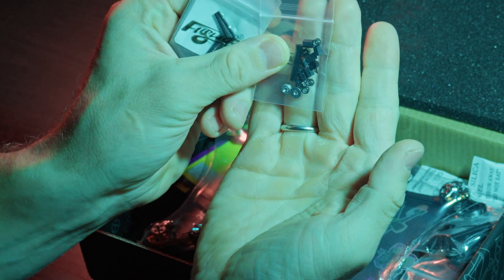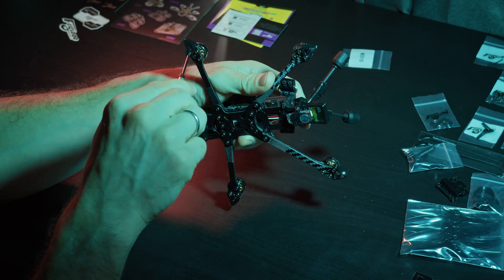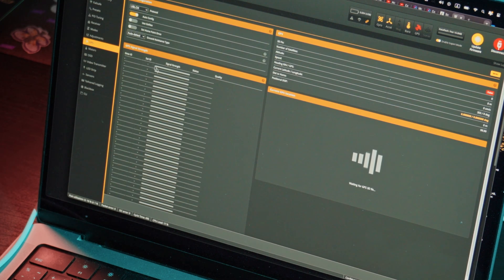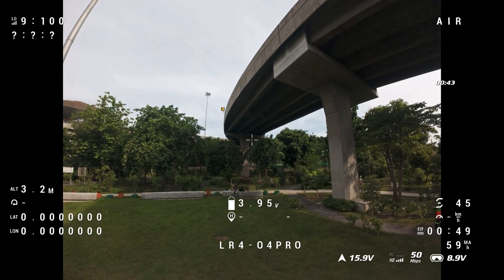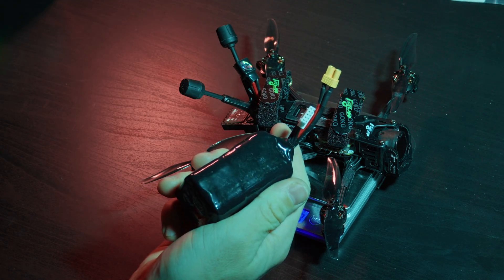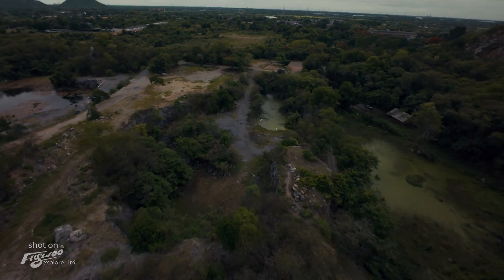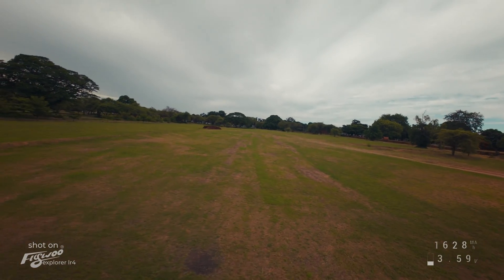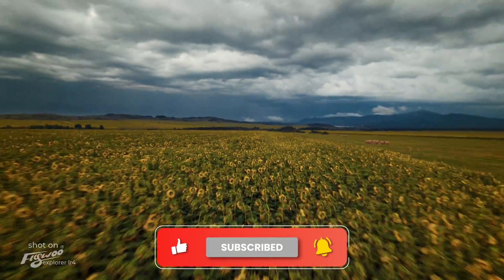BEST FPV drone for travel - Flywoo Explorer LR4 REVIEW & SETUP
In this video, we'll unbox, set up, and fly the best FPV drone for travel from Flywoo—Explorer LR4. And in the sub250 format, it really has no equal.

00:00 unpacking
01:04 what's inside?
01:55 O4 Pro installation
03:14 important point!
03:38 ND filter
03:48 Betaflight configuration
05:09 ELRS firmware
05:38 Betaflight finished
06:50 GPS Rescue setup
08:40 last screws
08:59 weigh it
10:00 first fly
10:13 rescue test
10:28 gyroflow test
11:42 3000mah test
13:10 average speed
15:37 result and conclusion
16:16 preview of the next video